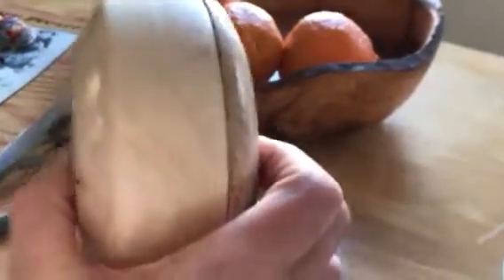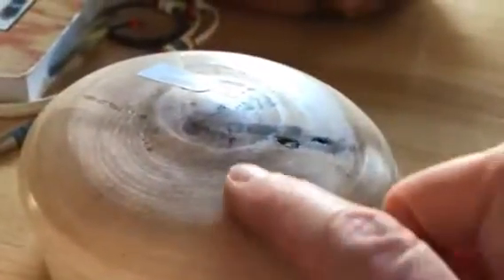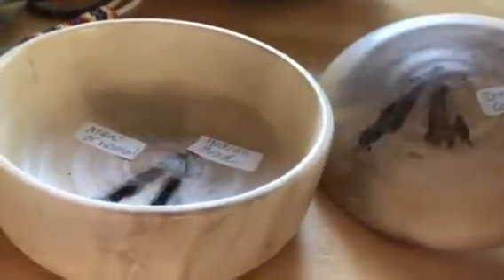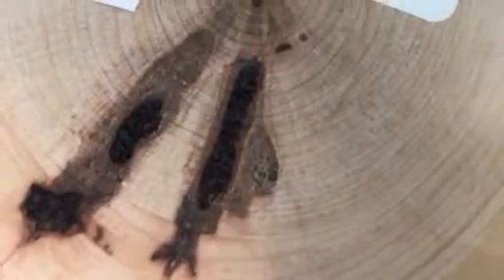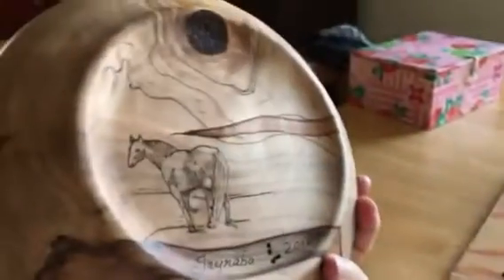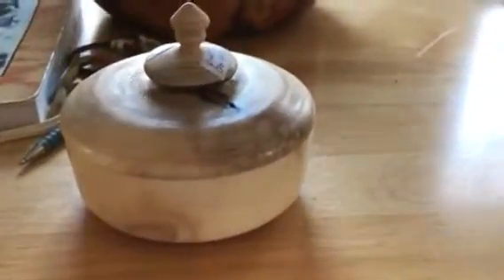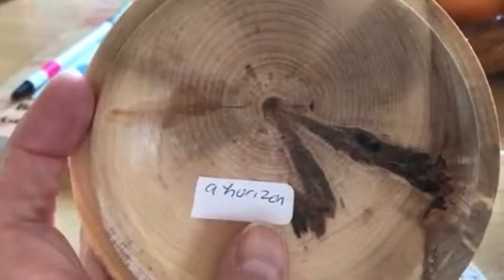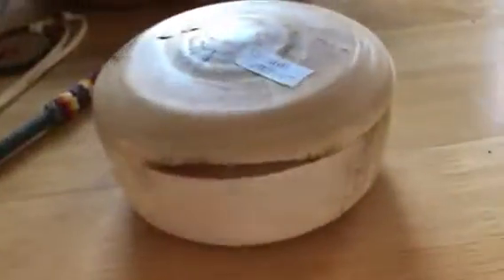Dream catcher box part 1